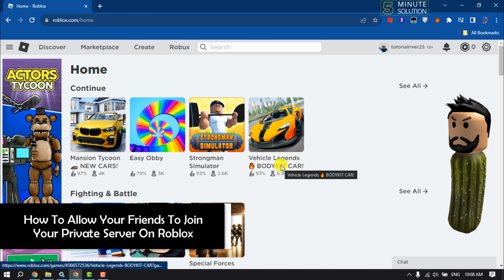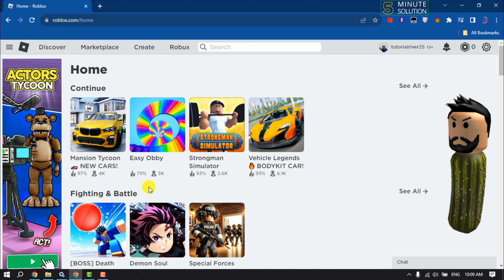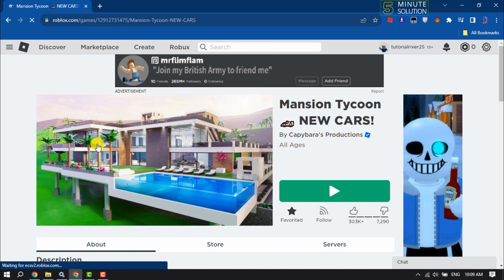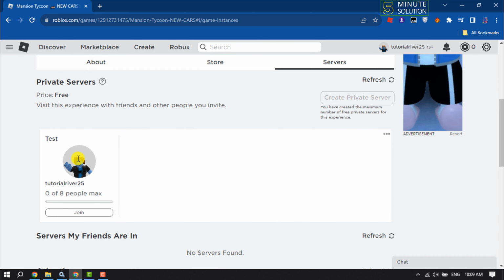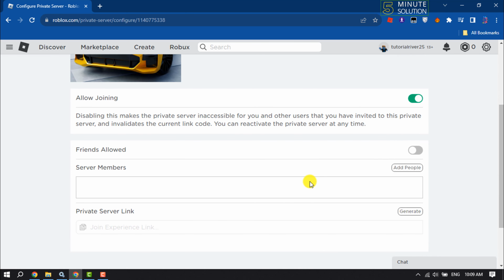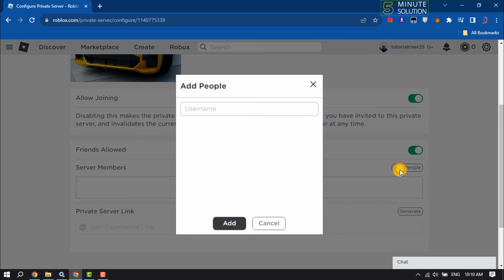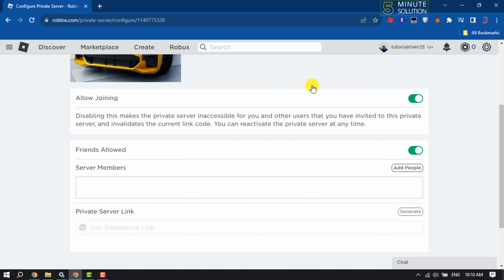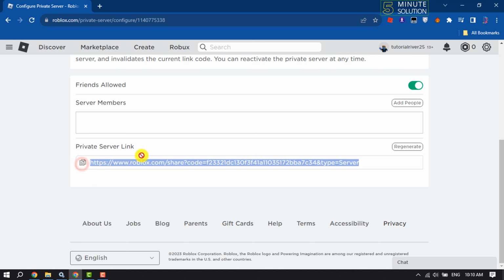How To Allow Your Friends To Join Your Private Server On Roblox - Full Guide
If you want to Join Allow Your Friends To Join Your Private Server On Roblox, you're in the right place because this video will show you how.